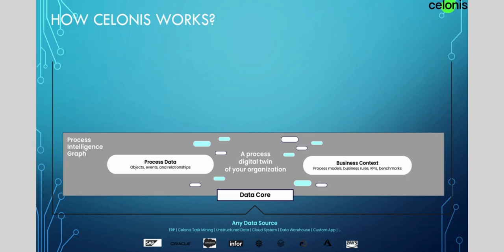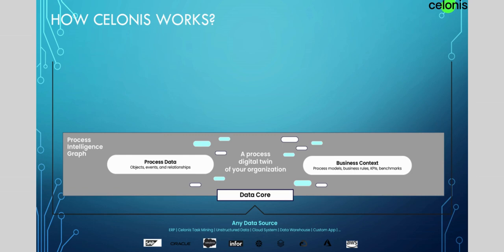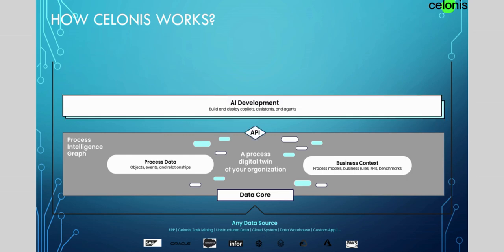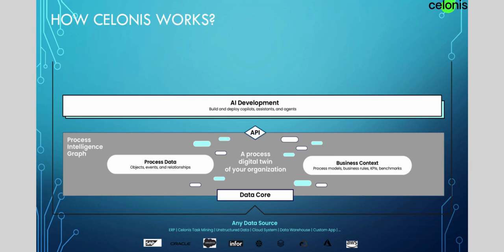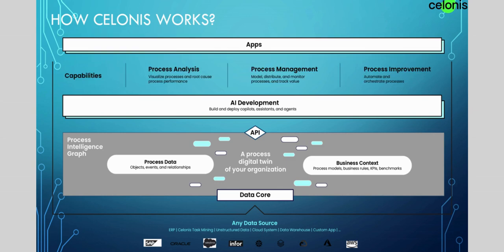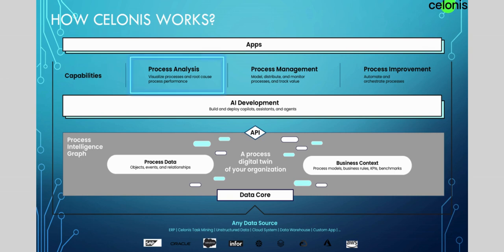How Celonis Works?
If you want to understand what process mining is and learn how to use Celonis properly, the full course is here:
👉 Full Process Mining with Celonis course on Udemy

Become certified by completion!

Prepare for the official Celonis Data Analysts & Engineer certification exams:
👉 2026 Celonis Data Analyst & Data Engineer Certification Exams